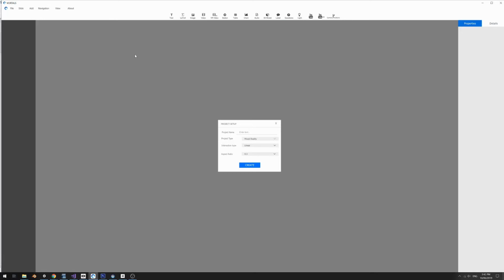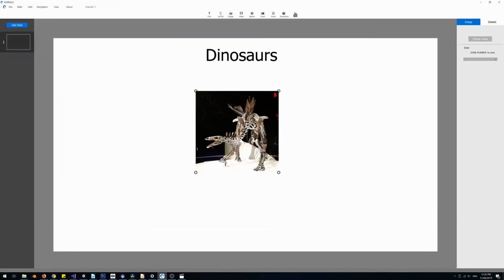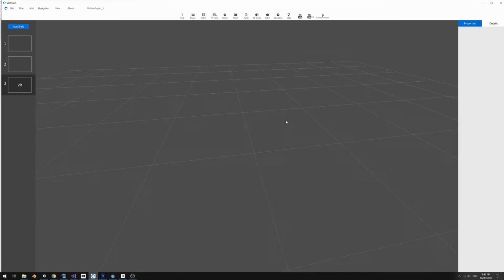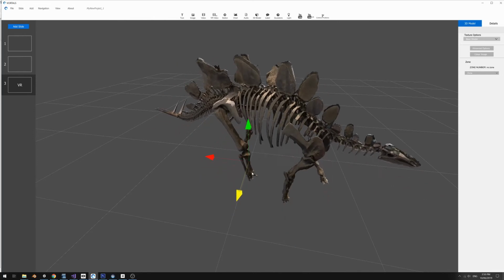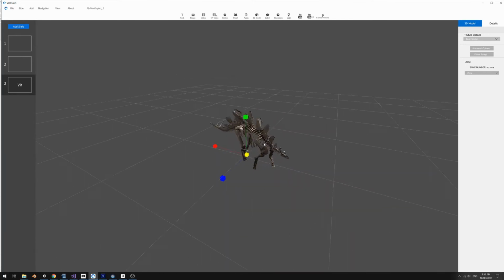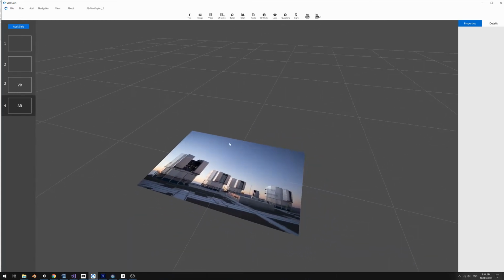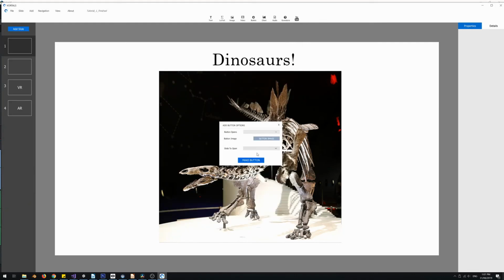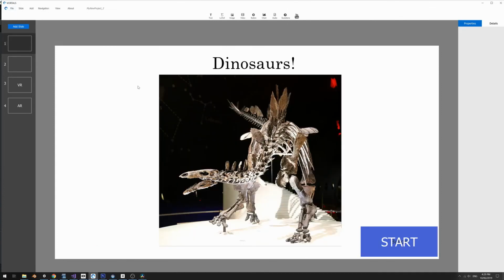Vortals Tutorial 1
This tutorial will take you through the basic operations of using Vortals